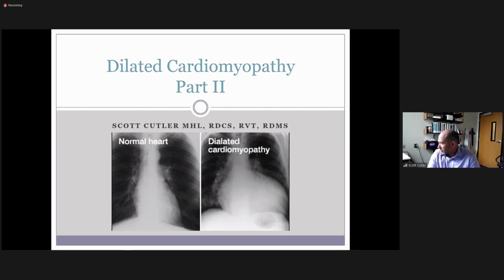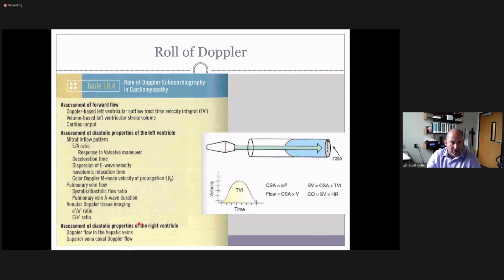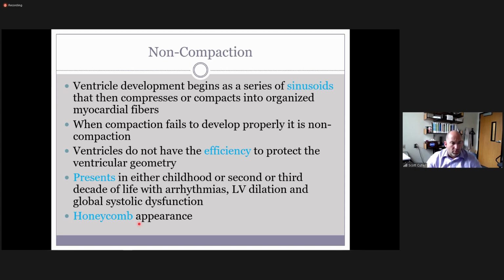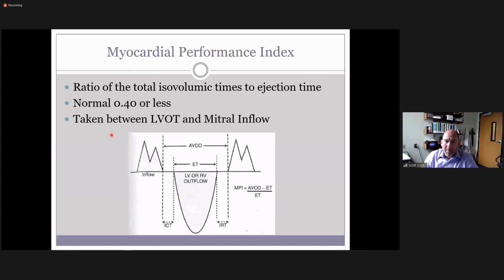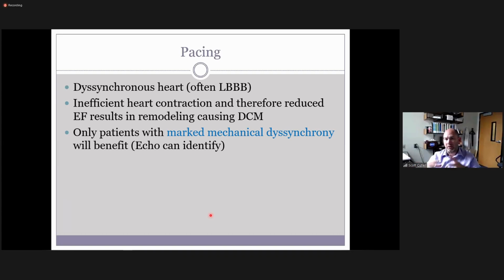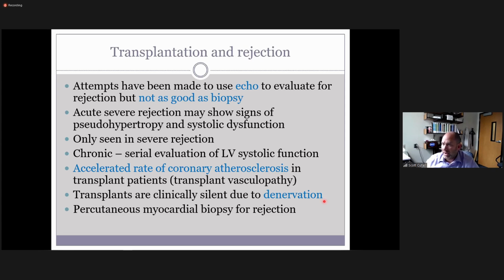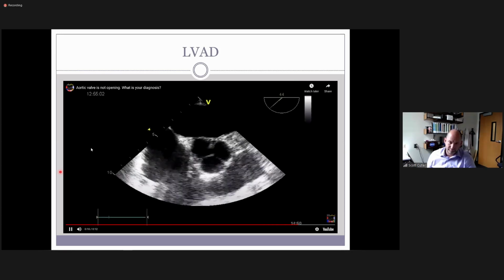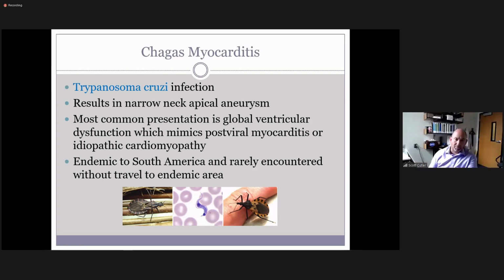Scott Echo 253 Dilated Cardiomyopathy part 2